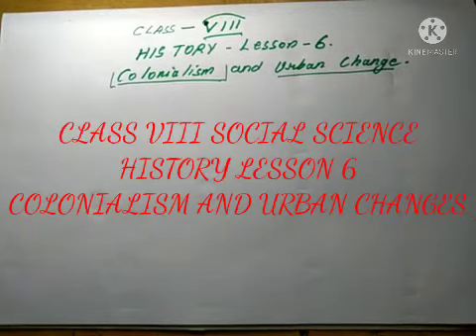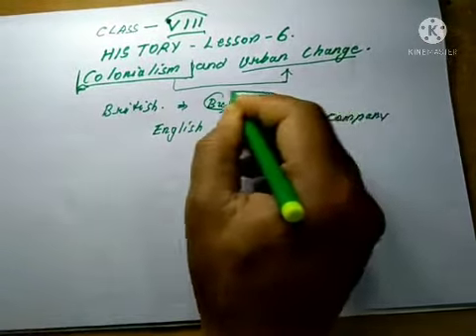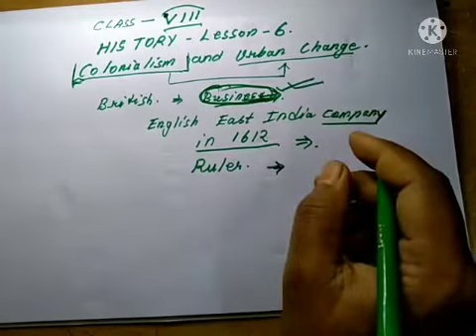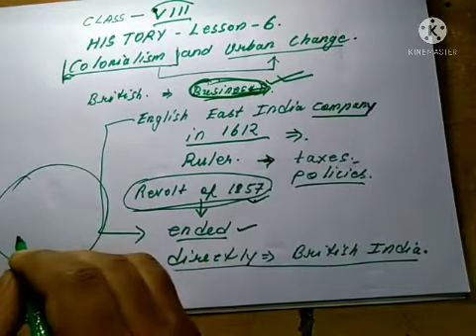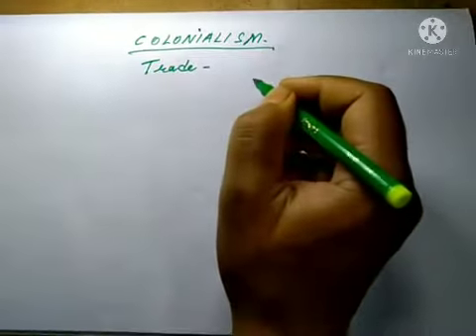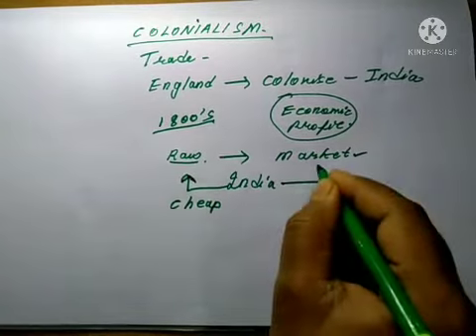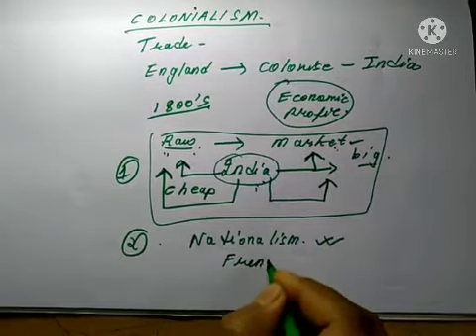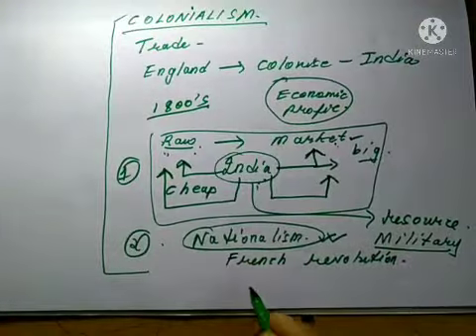CLASS VIII. SOCIAL SCIENCE.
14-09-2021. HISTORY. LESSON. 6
COLONIALISM AND. ?..